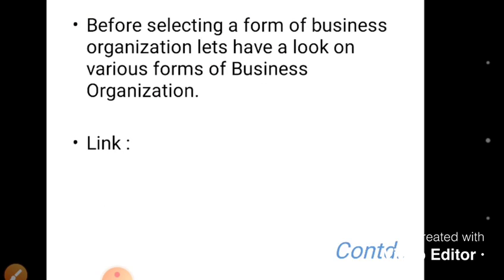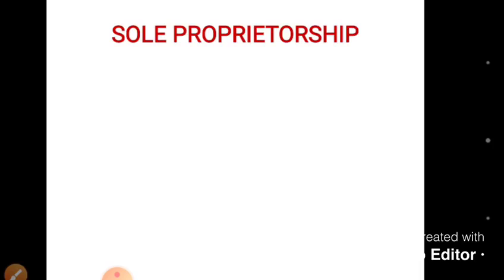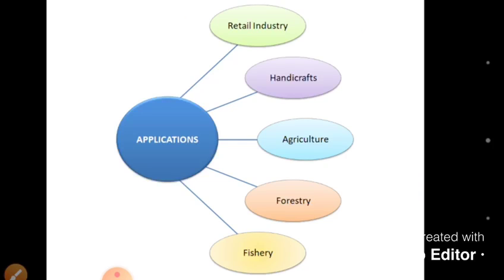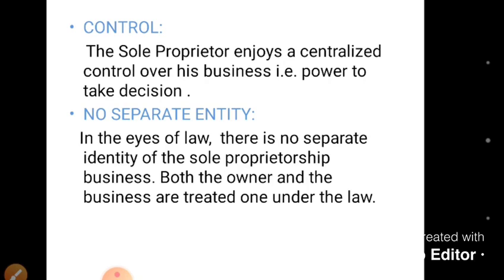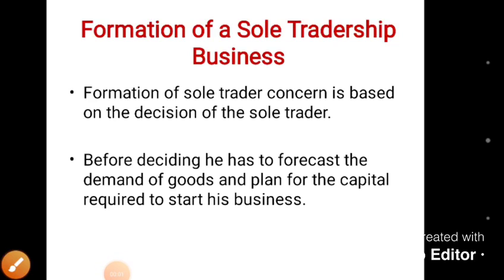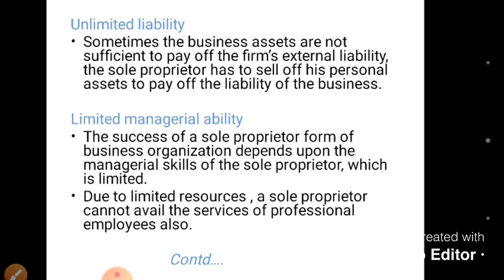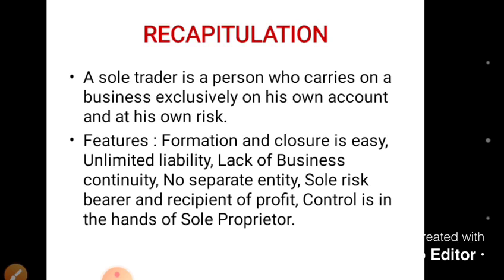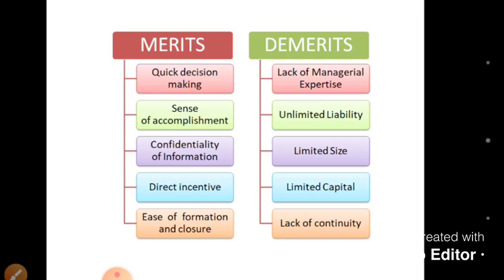Sole proprietorship by Ankita Sharma